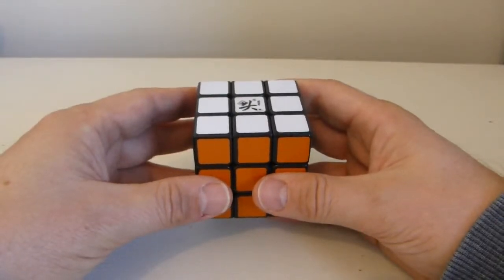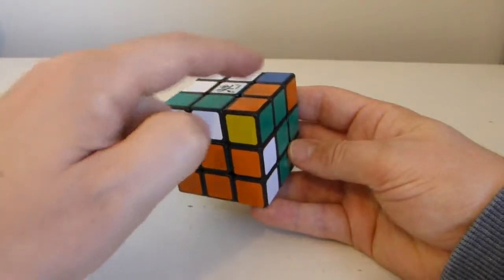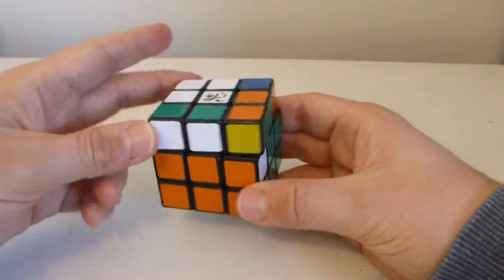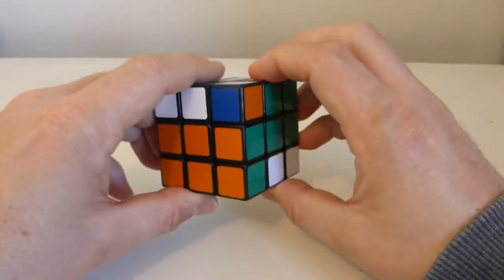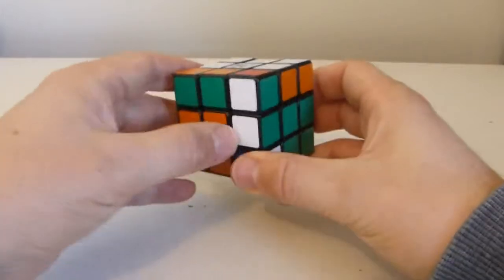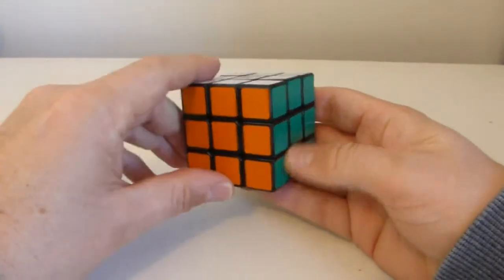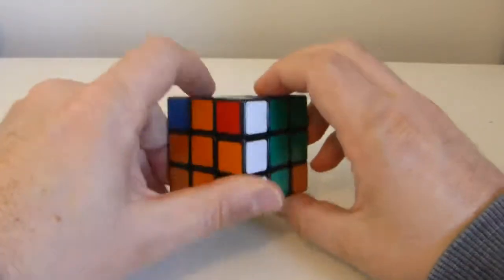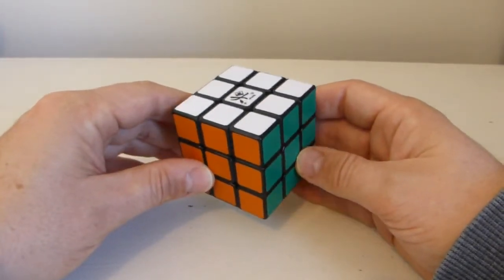Alg 1 Edge Piece Series - [1,1] Commutator